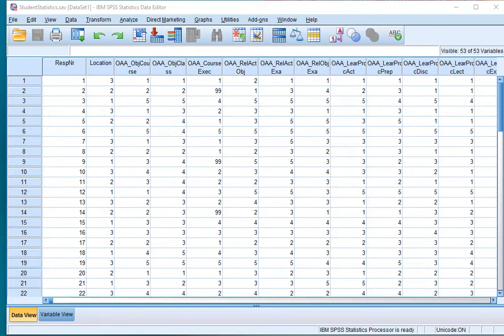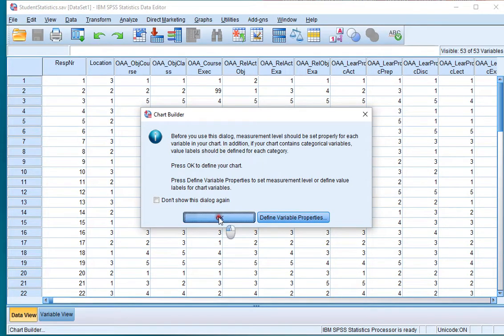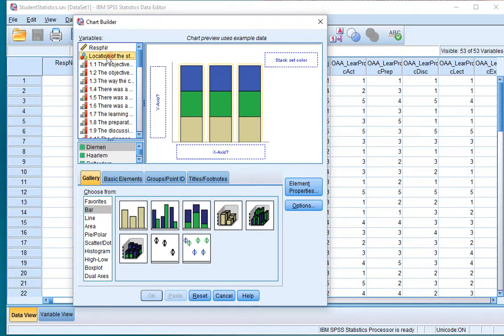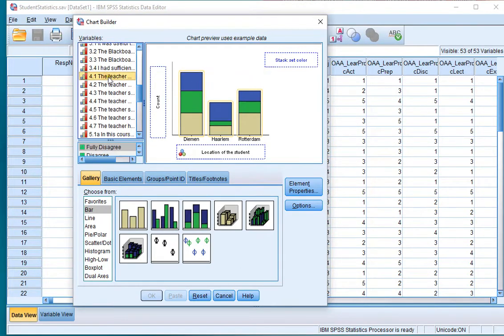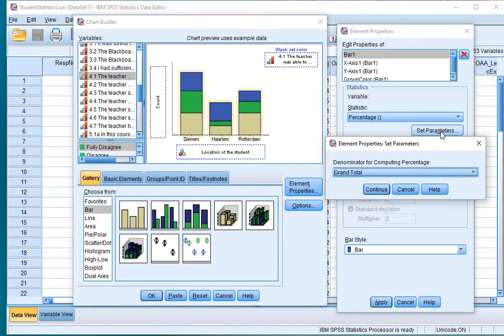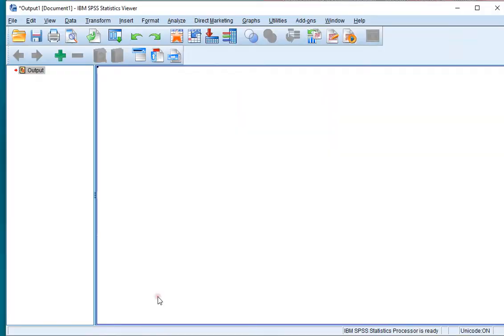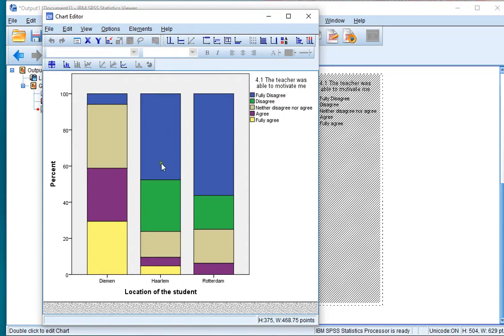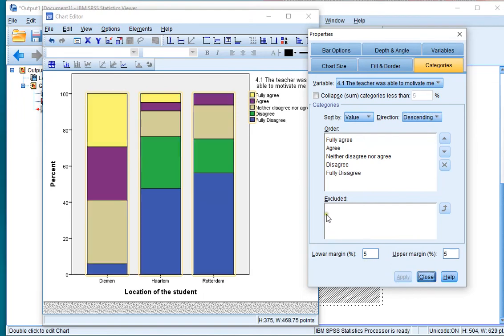SPSS - Stacked bar chart (via Chart Builder)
Instructional video on how to create a stacked (a.k.a. compound) bar chart in SPSS.